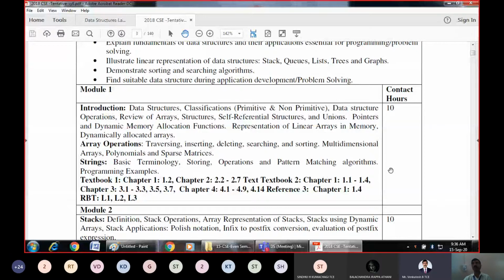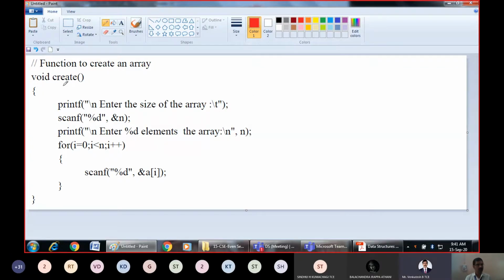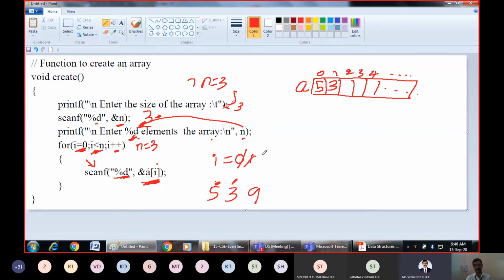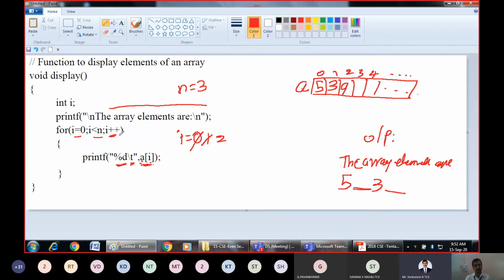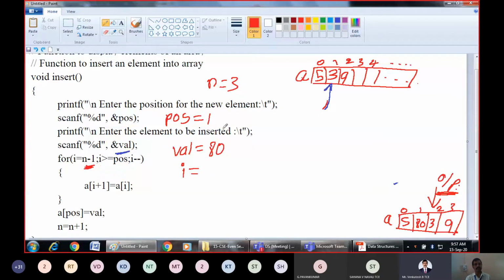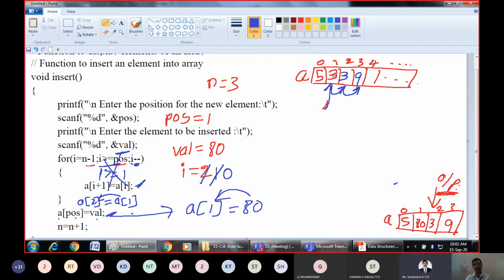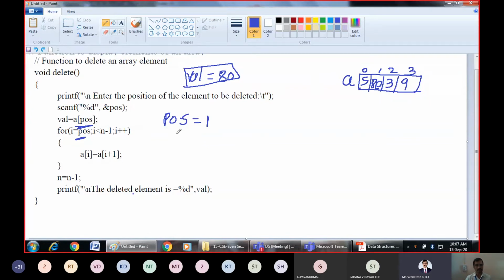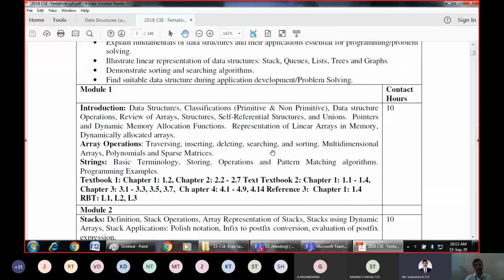Lab 1 : Array and Its operations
This is explanation for Data Structures Laboratory (18CSL38) 1st lab program of VTU.